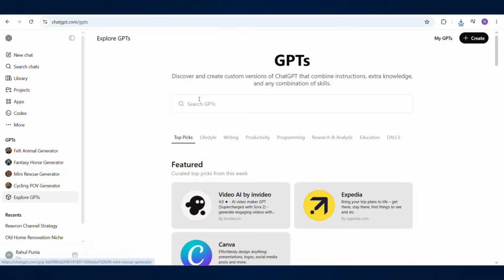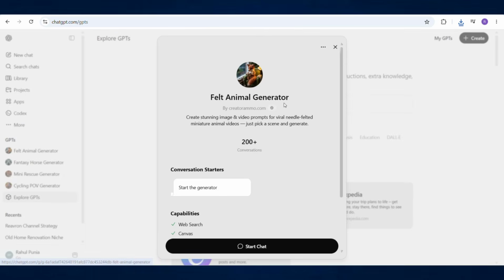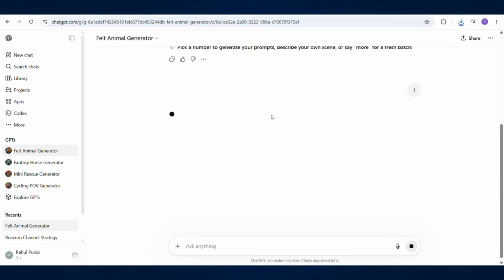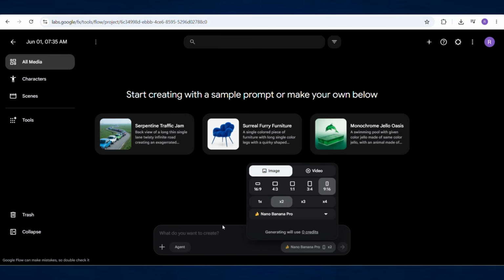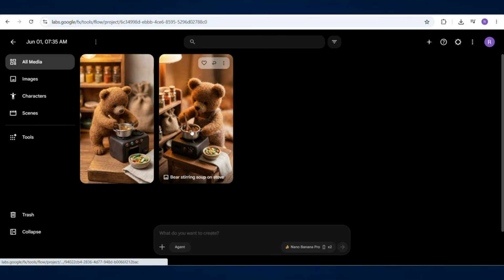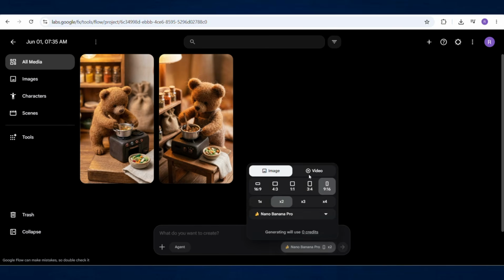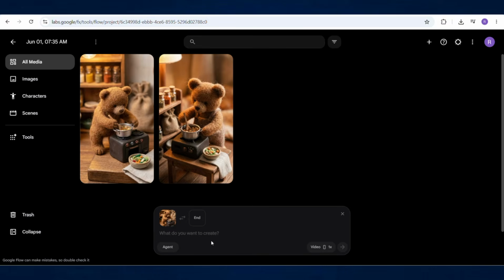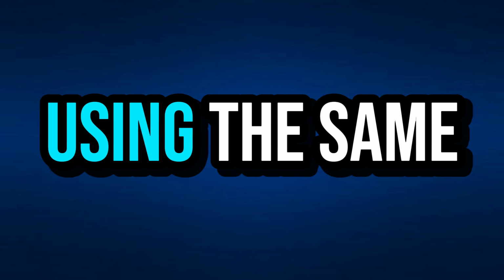These Cute AI Felt Animal Videos Are Going Viral 🧸 (Free Method)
These cute felt animal videos are going viral right now, and some creators are getting millions of views with them.

In this video, I’ll show you step by step how to create these viral AI felt animal videos using free AI tools.

In this tutorial, you’ll learn how to:

generate viral felt animal ideas using AI

create cute and realistic felt-style animals

turn images into engaging animated videos

This is one of the most engaging and shareable AI video formats right now.